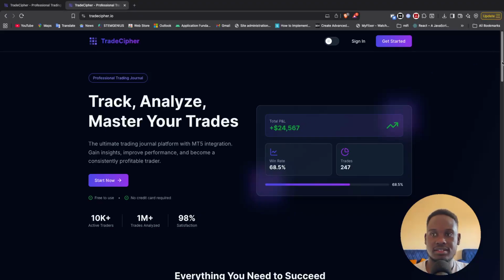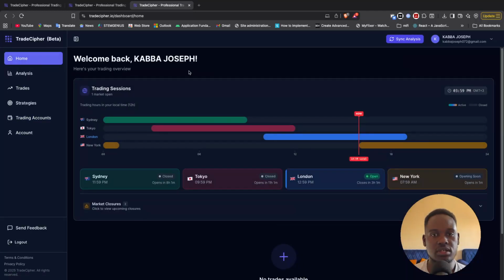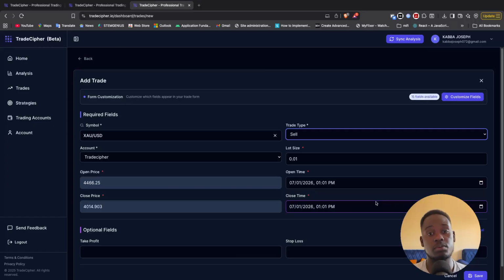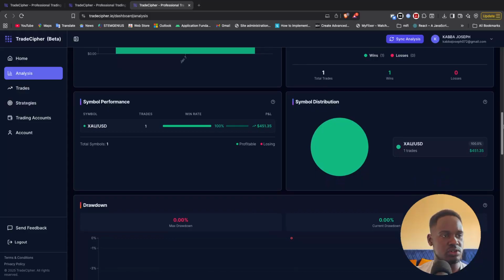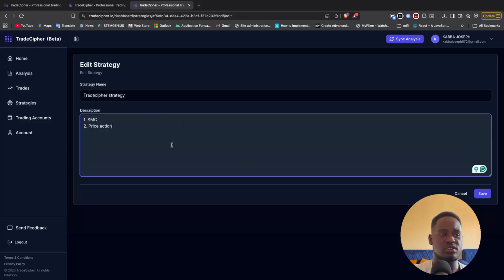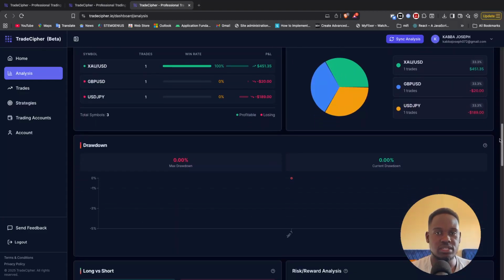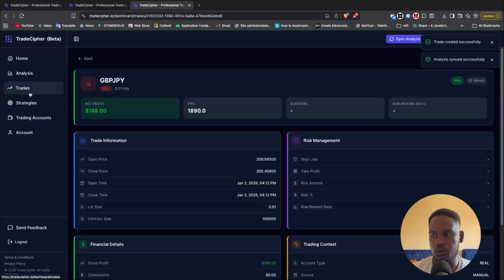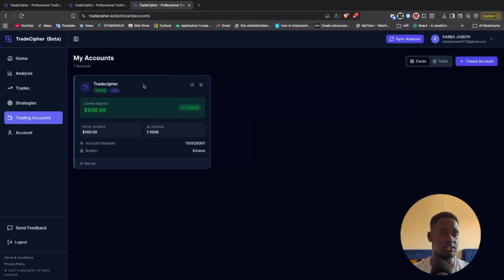How to use TradeCipher - FREE Trading Journal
In this video, I'll show you how to use TradeCipher - a professional trading journal designed for Forex and stock traders. Learn how to track your trades, connect your MT5 account, and use analytics to improve your trading performance.

📊 WHAT YOU'LL LEARN:
• How to create your TradeCipher account
• Connecting your MT5 trading account
• Navigating the dashboard
• Analyzing your trading performance
• Using strategy tracking features
• Understanding performance reports

💡 KEY FEATURES:
✅ MT5 Auto-Sync - No manual trade entry
✅ Advanced Analytics & Win Rate Tracking
✅ Multi-Account Support
✅ Strategy Performance Comparison
✅ Bank-Level Security